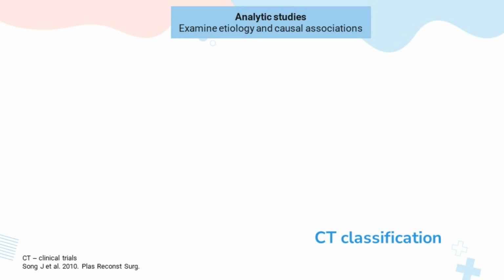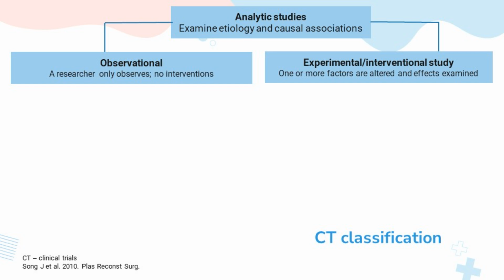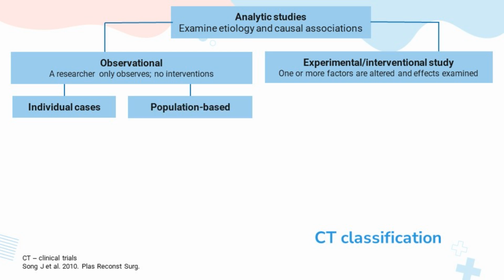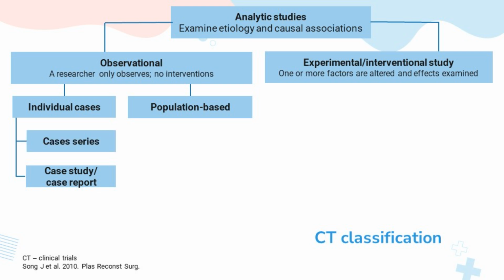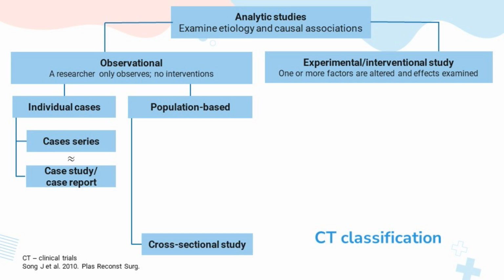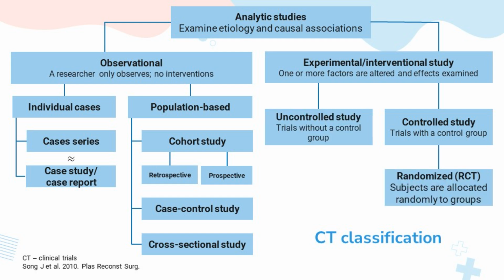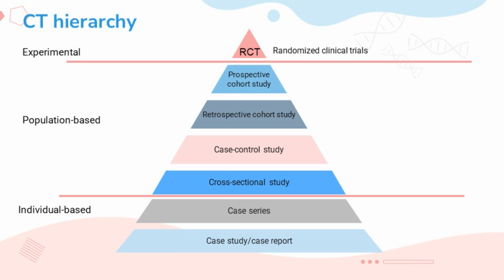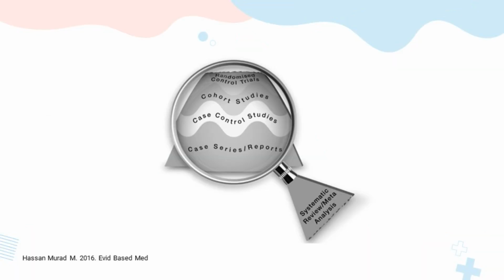Classification of clinical trials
Critique of the hierarchy of evidence:

2) Narrative reviews as strong as systematic. Greenhalgh T et al. 2018. Eur J Clin Invest
3) Valuing evidence: bias and the evidence of hierarchy of evidence-based medicine